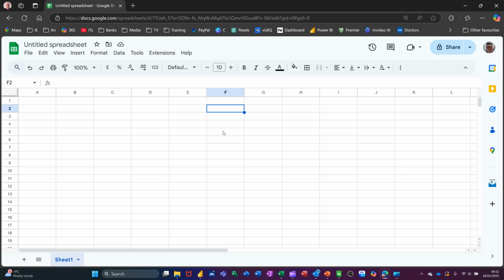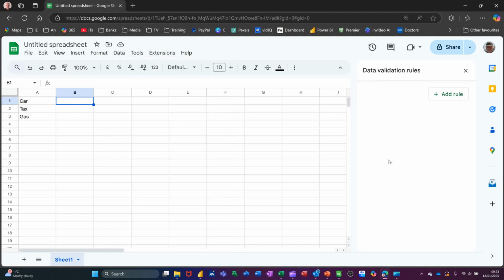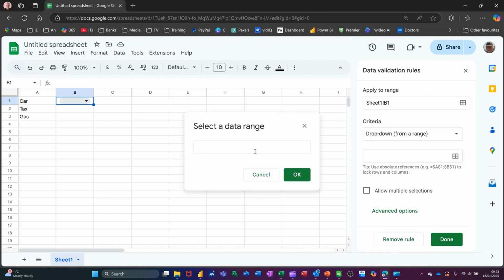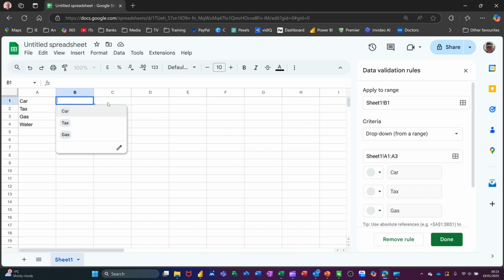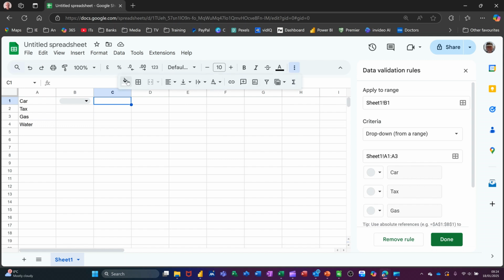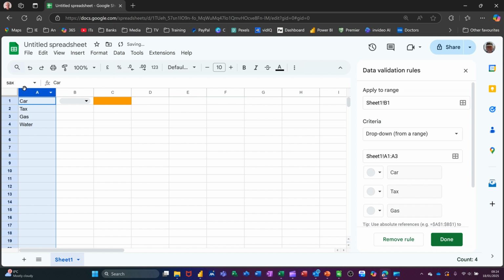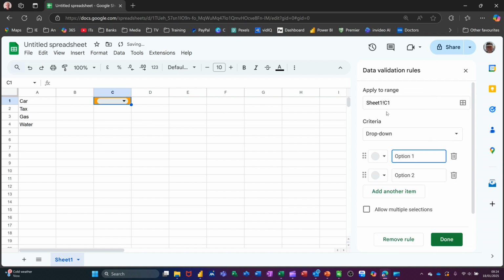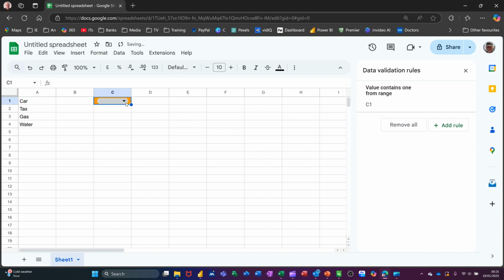Automate Google Sheets in SECONDS with This Simple Trick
Join me as I take on the challenge of automating my Google Sheets in record time using a hack you might not know about! Discover the ultimate Google Sheets automation hack that will revolutionize the way you work! In this video, we'll show you a game-changing technique to automate repetitive tasks, saving you time and increasing productivity. Whether you're a busy professional or a Google Sheets enthusiast, this hack is a must-know for anyone looking to streamline their workflow. Get ready to take your Google Sheets skills to the next level and learn how to automate tasks with ease!